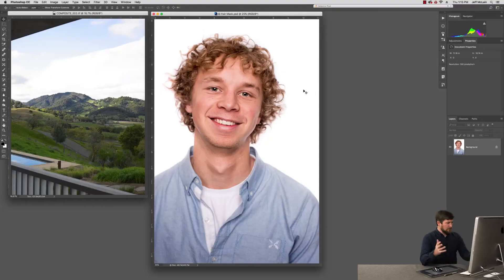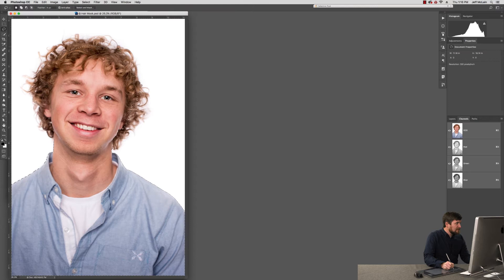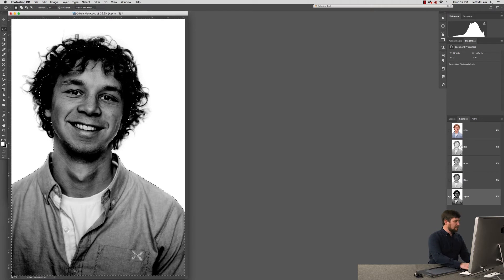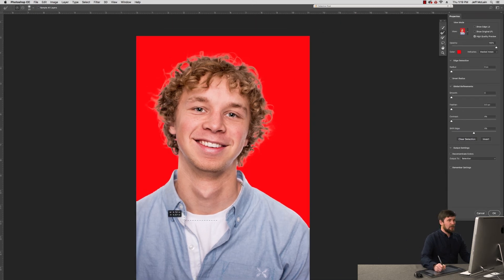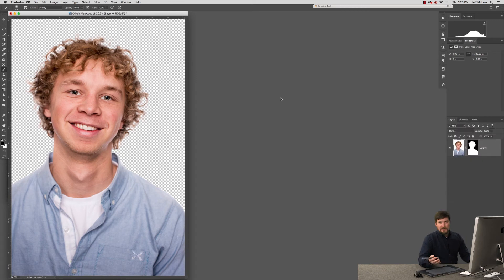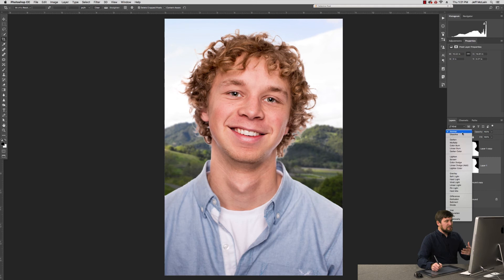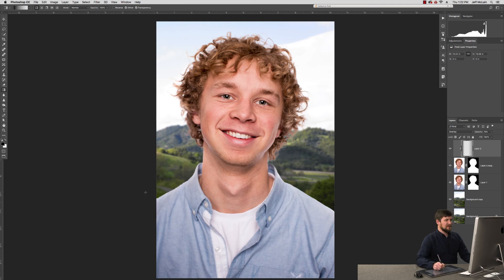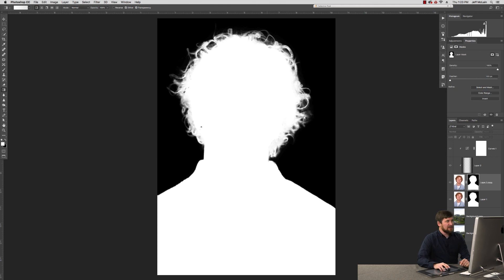Complex Hair Selections in Photoshop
In this video Jeff McLain demonstrates some techniques for masking hair in Photoshop. Accurately selecting hair can prove to be one of the most challenging tasks in Photoshop.